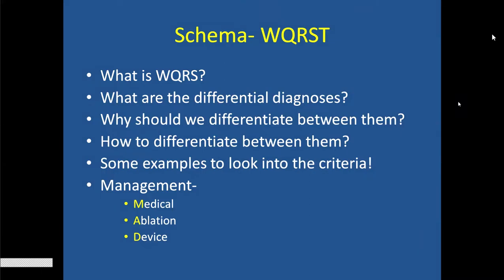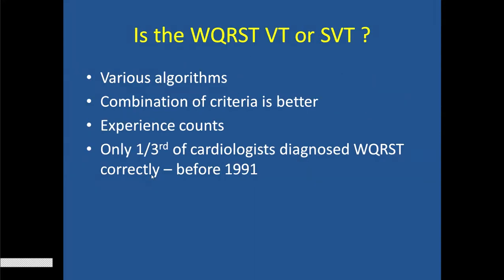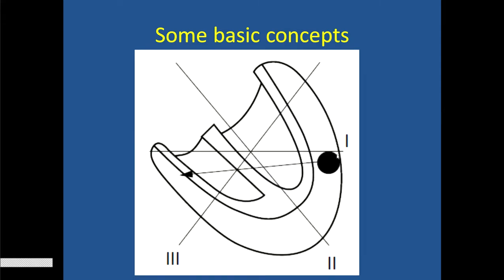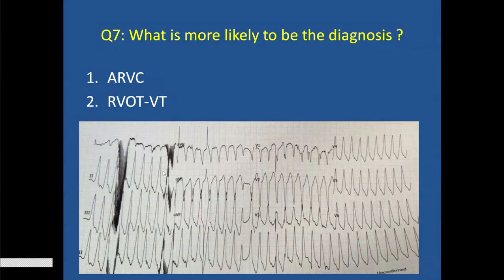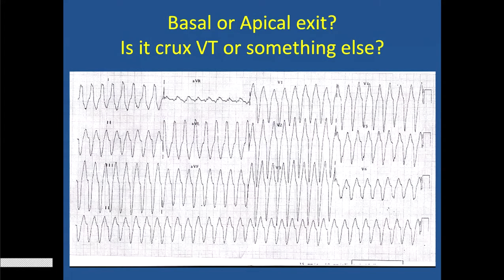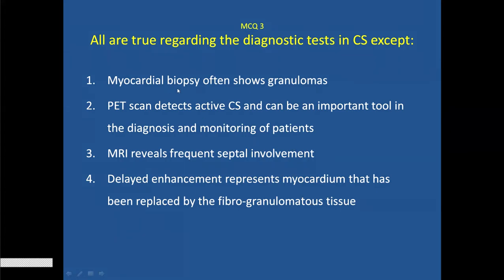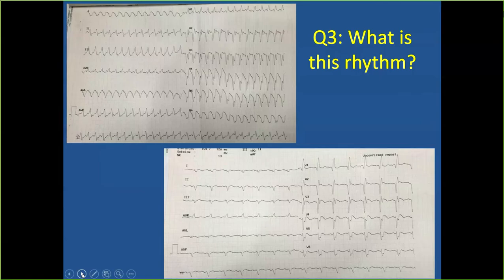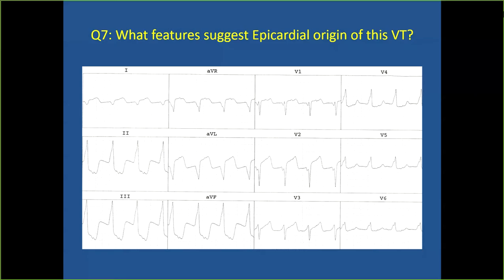Approach to Wide QRS Tachycardia - Dr Jayakeerthi Y Rao